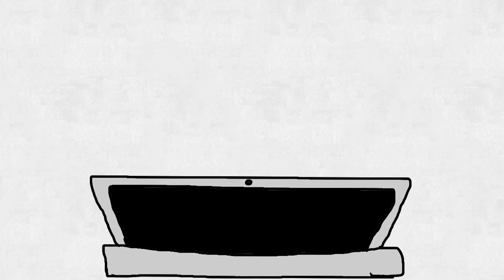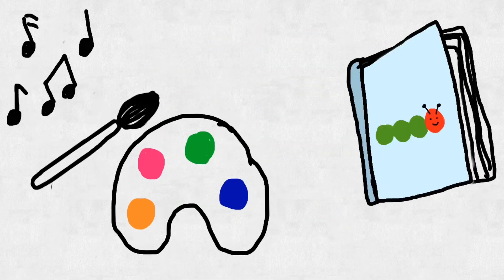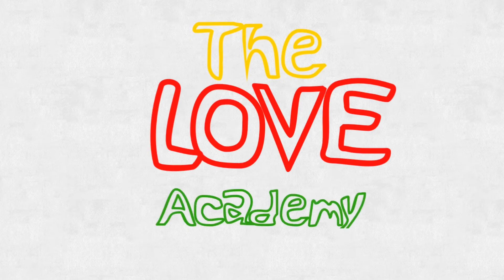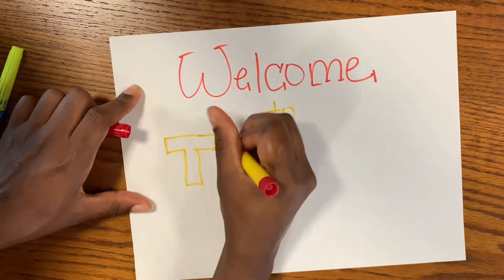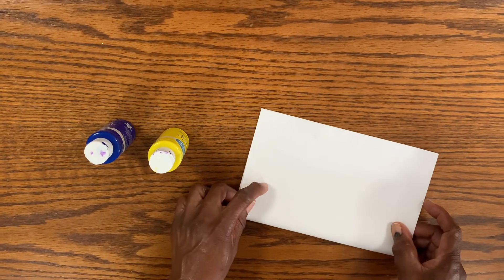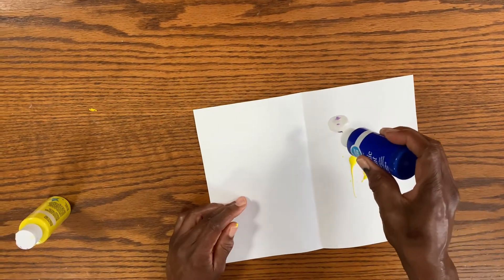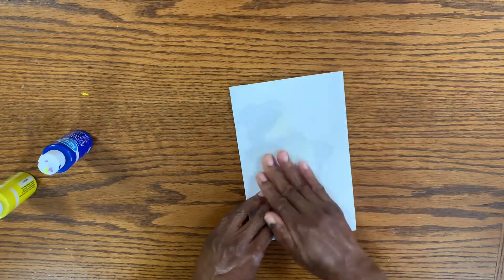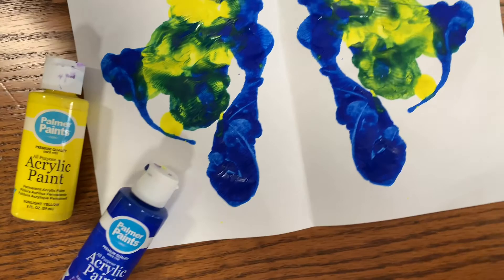Butterfly Symmetry Painting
Butterfly, butterfly in the sky.
Butterfly, butterfly fly fly fly!
Toddlers can learn symmetry and mixing colors with this butterfly symmetry painting activity.